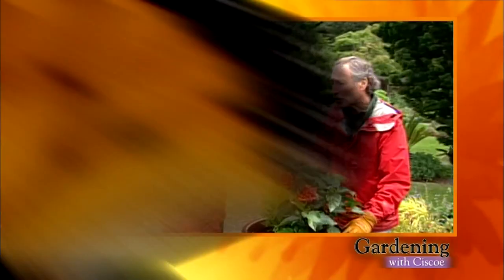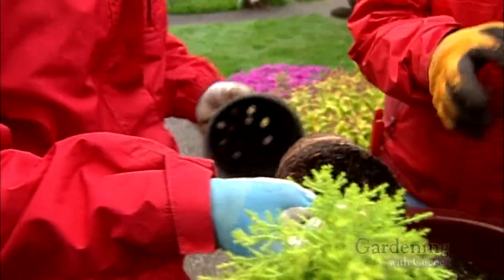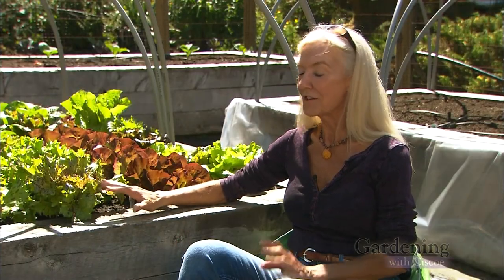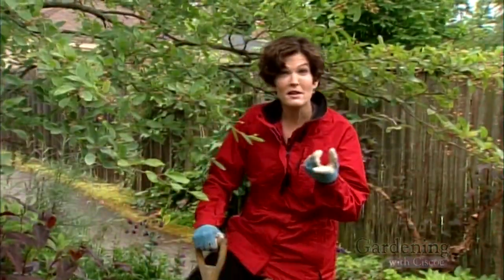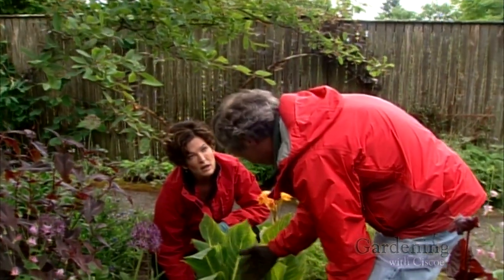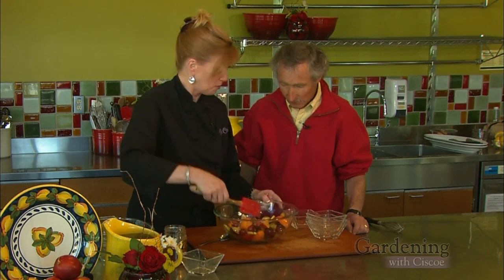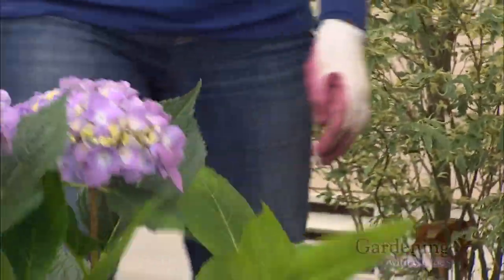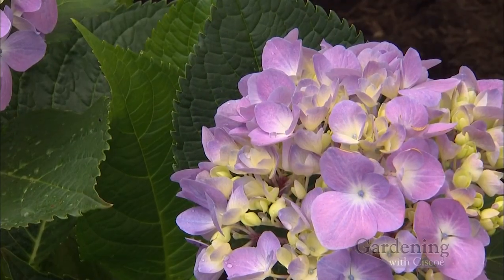GARDEN TO TABLE! How to Grow Fresh Lettuce! | Gardening With Ciscoe | Full Episode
Hosted by Ciscoe Morris & Meeghan Black from Ballard Locks Botanical Gardens in Seattle.

Segments: Container Plants, Growing Lettuce, Replanting Canna, Baked Stone Fruits (PCC), Plant Pick: Hydrangea.